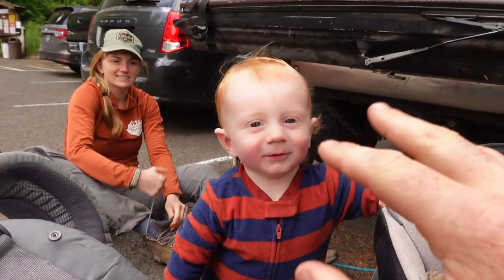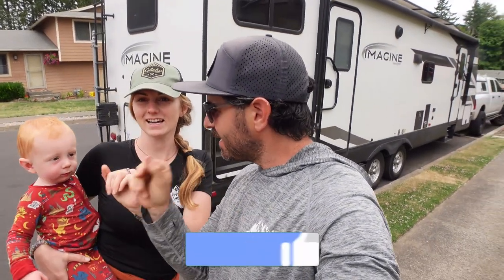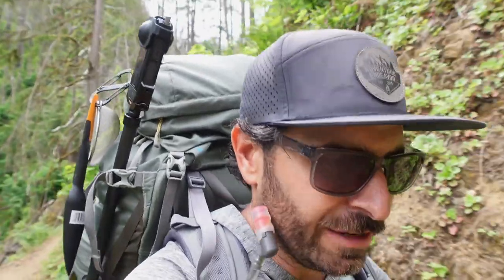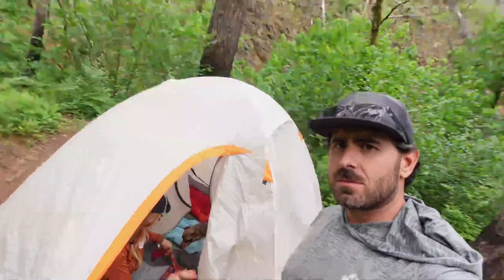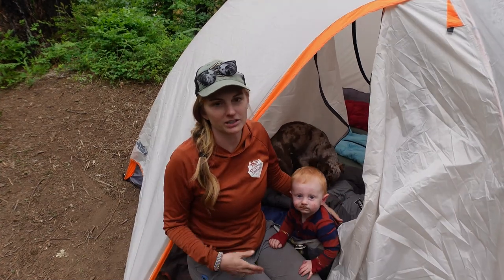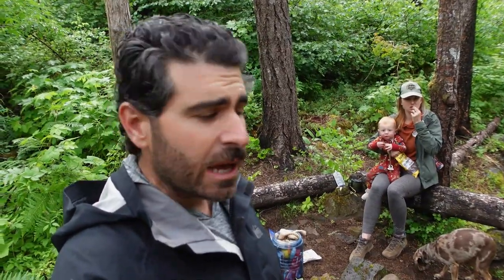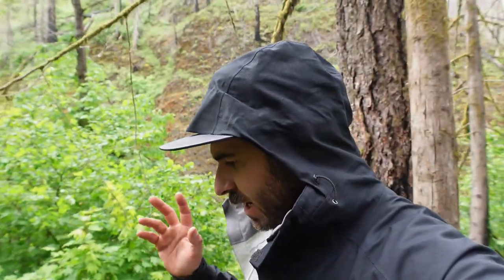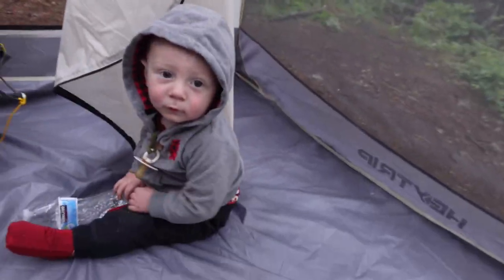Columbia River Gorge Oregon & Hiking Eagle Creek Trail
In this vlog, we are exploring the Columbia River Gorge Oregon. Hiking the Eagle Creek Trail seems to be the best option in the area. Columbia river gorge is home to Multnomah Falls and many of Oregon's best waterfalls.

Eagle Creek kept coming up when we were searching for a great Oregon hiking or backpacking trail. The Columbia River Gorge area has so many trails it's difficult to choose. Tunnel Falls hike is very popular and for good reason, this trail in Oregon is quite easy with many of Oregon's best waterfalls on eagle creek trail. Punch bowl falls is also a popular waterfall along the Eagle Creek trail.

HIKING GEAR FEATURED IN THIS VIDEO8

🙏THANK YOU TO OUR CURRENT MEMBERS🙏
John Nix
NTXN
Live-Laugh-Love-Travel
Vanishing Horizons
Ray S
Allen Schuster
Tim Robertson
AAF
Lora Gunning
Paul Culbertson
Judy Hill

Power your rig with Enduro Power!

FPRT235XTX

Hello, Melissa and Jesse here on our ultimate Adventure Endeavor! We are a young married couple, with our baby boy Lincoln. We are traveling the U.S. full-time in our Grand Design Travel trailer with our small family and dog Zamboni. We love hiking, biking, offroading/overlanding, and exploring as much as possible and we are all about getting outside of our comfort zone! On our channel we cover the in's and out's of RV Living, struggles, trials, tribulations and many considerations before full-time RV travel. We also have how-to videos to help save you money. Our channel is for anyone looking into the RV lifestyle, best locations to visit, RV tips & tricks, RV travel and to show you exactly what it is like.